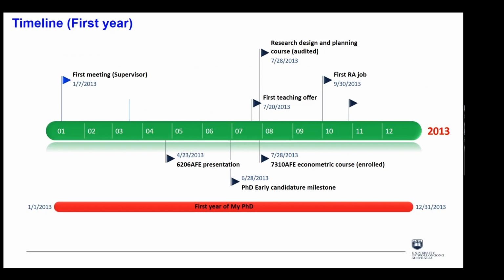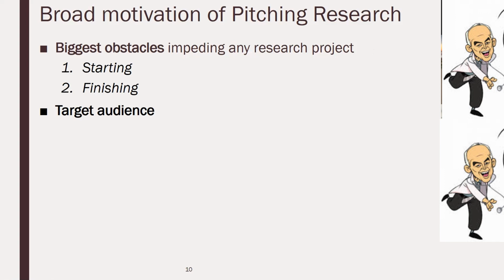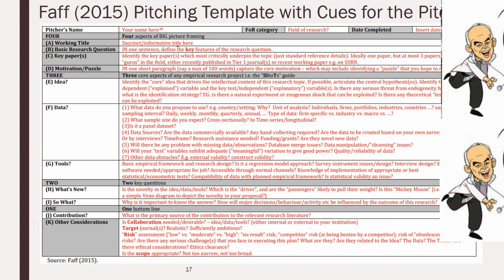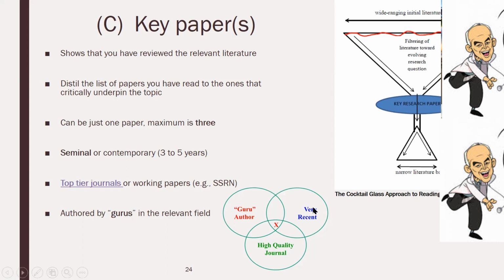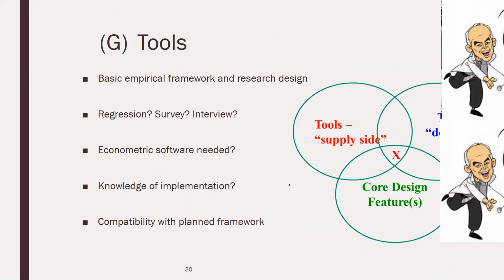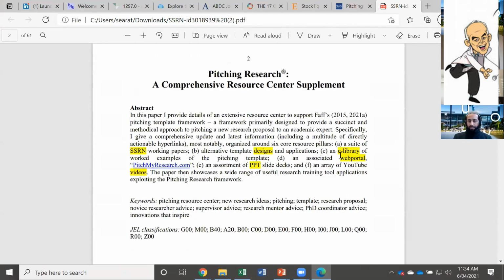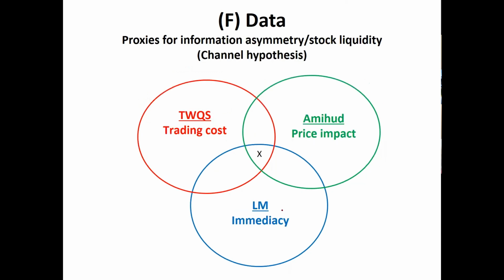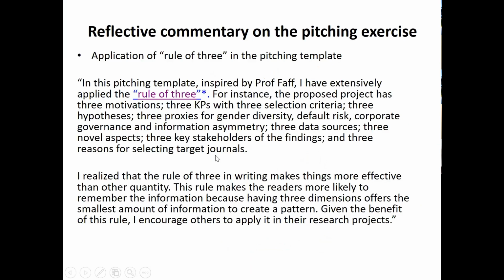Research framework for early career researchers | PhD students | Research Tips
Guest lecture about Pitching Research for Novice Researchers | Early Career Researchers | PhD and Honours students. The class has three segments as follows:

Segment 1: An exposure to Pitching Research during PhD journey

Segment 2: Introduction to Pitching Research

Segment 3: An Example of Pitching Research